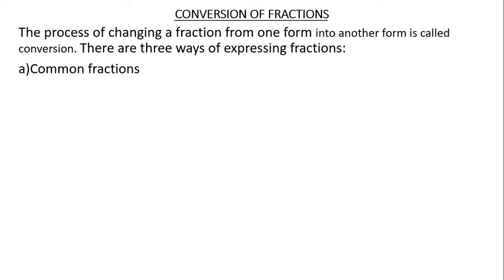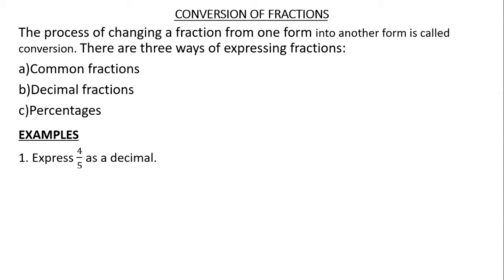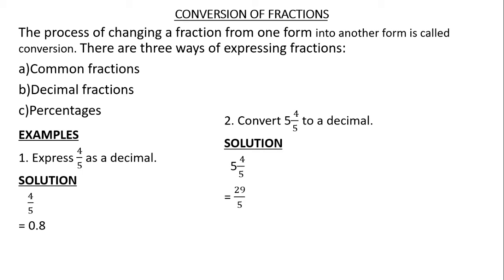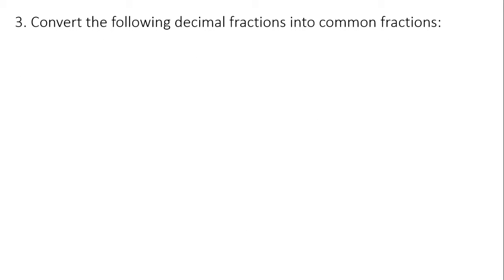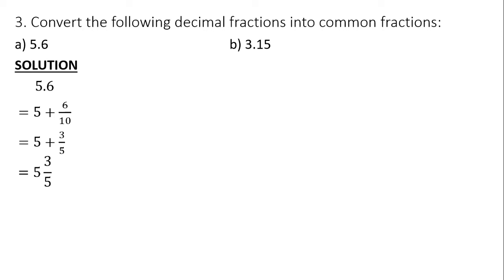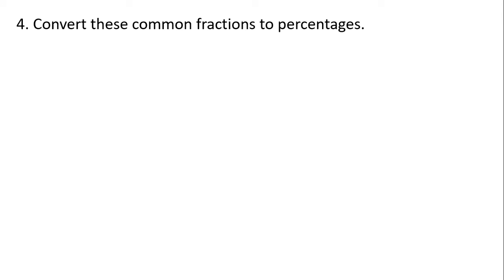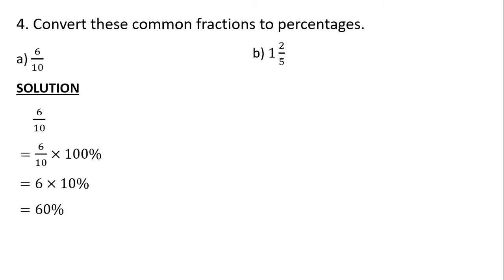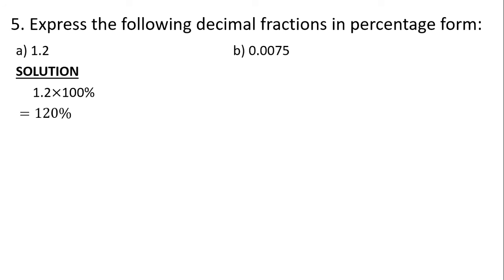Conversion of Fractions G10